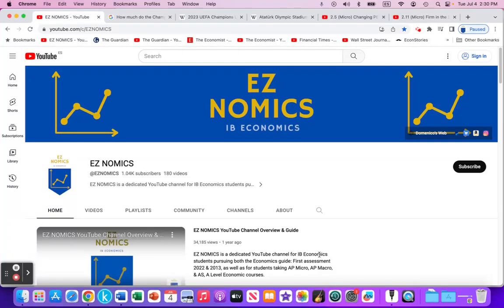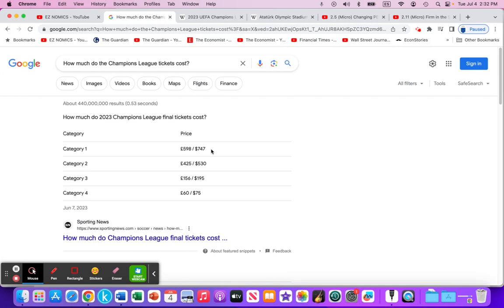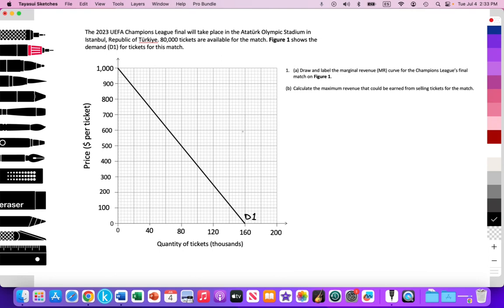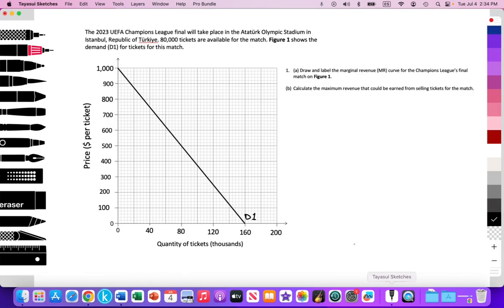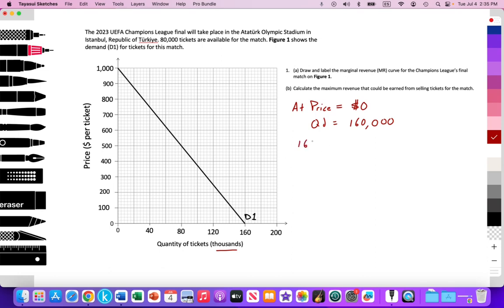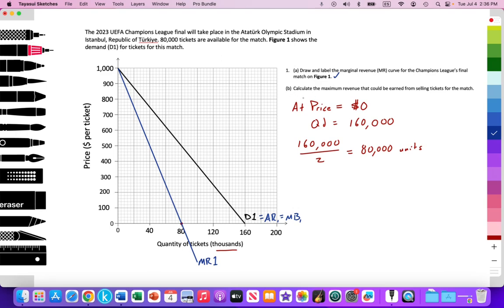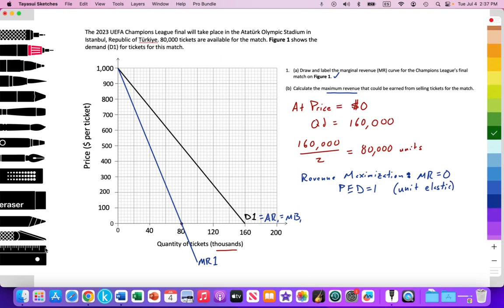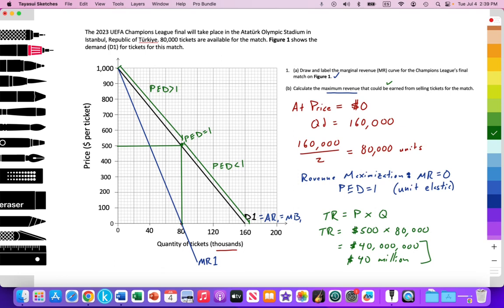2.5,2.11(Micro)PED along demand, Revenue Max, MR curve, Imperfect Competition, Total Revenue: Part 1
Video tutorial for IB Econ students illustrating the worked answer to the following Paper 3 type question for HL students.

The 2023 UEFA Champions League final will take place in the Atatürk Olympic Stadium in Istanbul, Republic of Türkiye. 80,000 tickets are available for the match. Figure 1 shows the demand (D1) for tickets for this match. (At time 0:15)

1. (a) Draw and label the marginal revenue (MR) curve for the Champions League’s final match on Figure 1.

(b) Calculate the maximum revenue that could be earned from selling tickets for the match.

HL content knowledge to answer this question:
1. PED along the straight line demand curve, Revenue Maximization (MR=0), Total Revenue is highlighted in the following three videos:
a) "2.5 (Micro) Changing PED along a downward sloping demand curve: PED: Elasticity: Scenario 1: IB Econ"
b) "2.5 (Micro) Changing PED along a downward sloping demand curve: PED: Elasticity: Scenario 2: IB Econ"
Paper 3 Question:

The 2023 UEFA Champions League final will take place in the Atatürk Olympic Stadium in Istanbul, Republic of Türkiye. 80,000 tickets are available for the match. Figure 1 shows the demand (D1) for tickets for this match.

1. (a) Draw and label the marginal revenue (MR) curve for the Champions League’s final match on Figure 1. (At time: 1:41)

* Revenue maximization is achieved where MR=0, where PED=1, and total revenue (TR) is at maximum
* Can refer to the following two videos for review:
* At Price = $0, Quantity of demand = 160,000
* Thus, the half way point across a downward sloping demand curve running from Qd=0 to Qd=160,000 is Qd=80,000
* 160,000 tickets demanded / 2 = 80,000 tickets demanded
* At 80,000, MR=0
* At MR=0, PED=1, and TR is at max
(b) Calculate the maximum revenue that could be earned from selling tickets for the match. (At time 5:35)

* Revenue maximization is achieved at MR=0
* At MR=0, PED=1, TR is at maximum
* At MR=0, the quantity of demand = 80,000
* At 80,000, Price = $500
* Total Revenue = Price x Quantity demanded
* TR = $500 x 80,000
* TR = $40,000,000 or $40 million